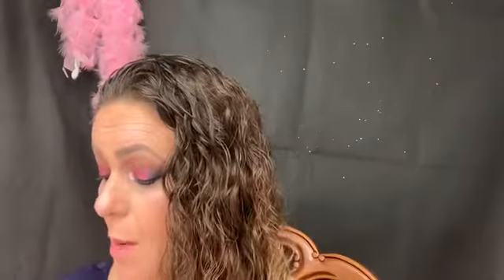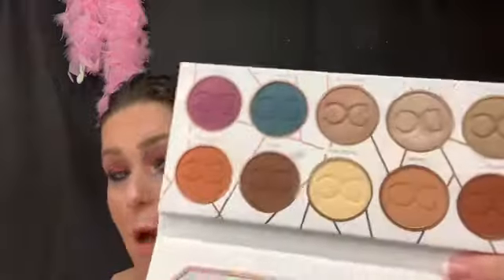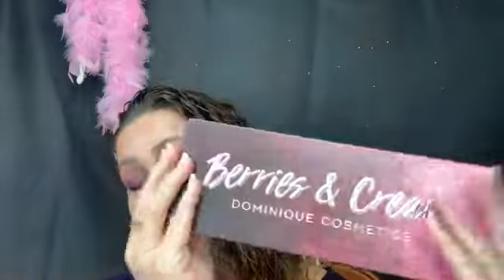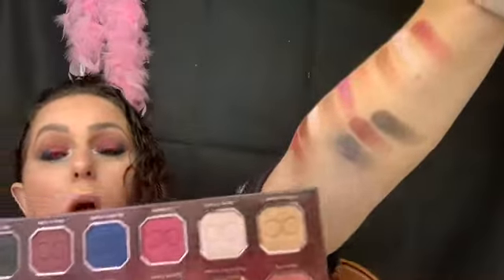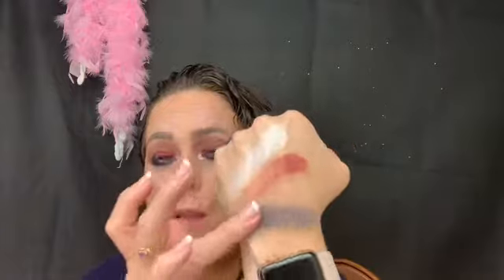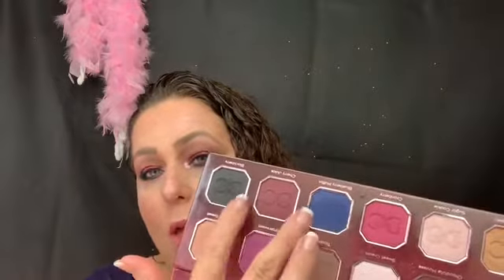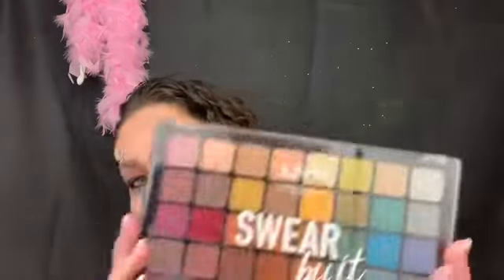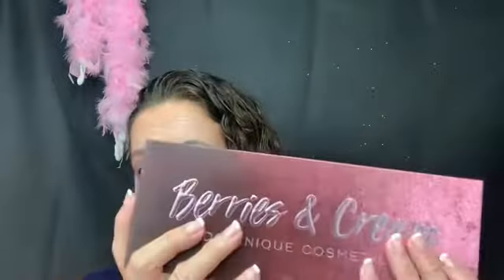Dominque Cosmetics Berries & Cream palette Plus GIVEAWAY!